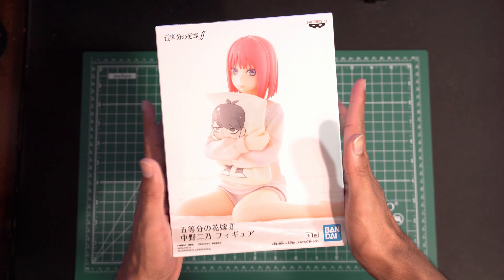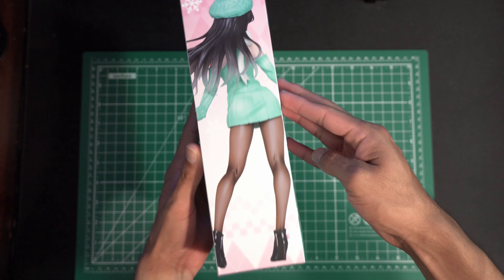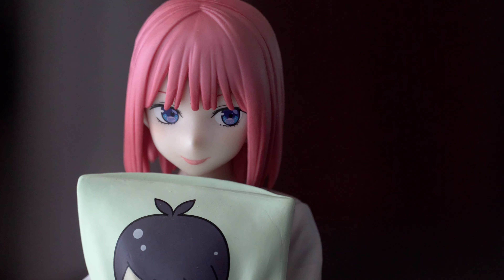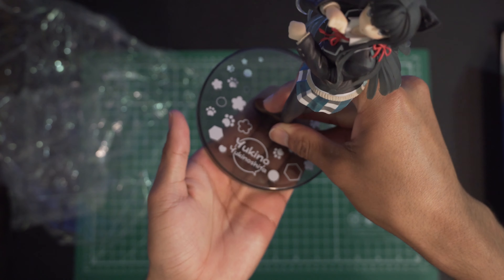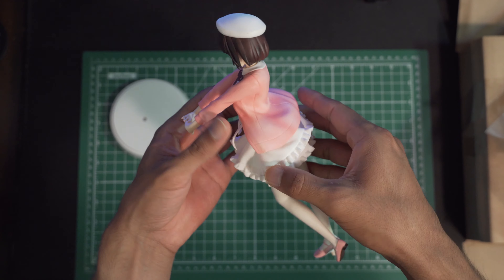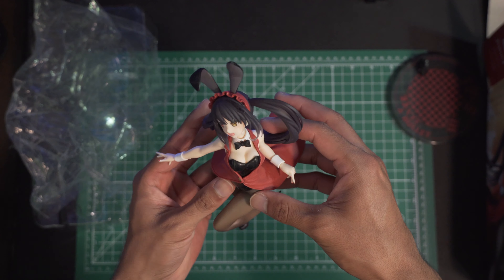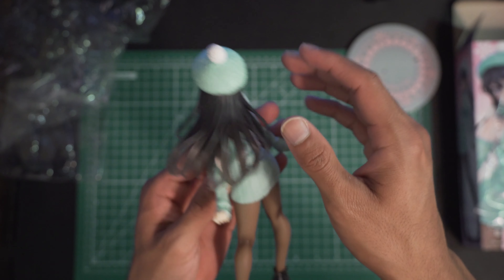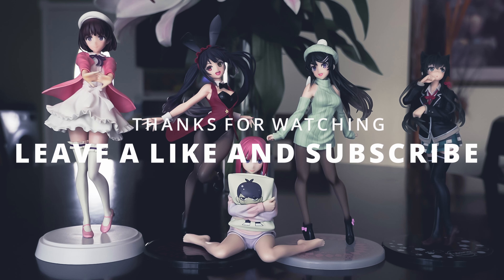New Figures from Alex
So I'm a bit late for this video but My friend Alex bought some figures and I'm holding them for him since  the area that he lives in doesn't have enough space and its in rough territory so yee I'm glad that I'm able to see his figures and have somewhat of a say for him.